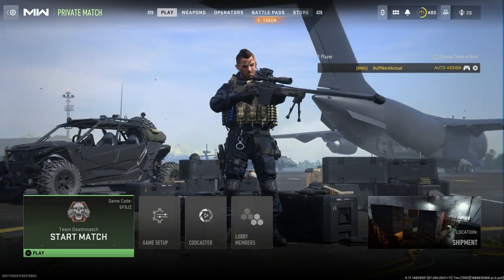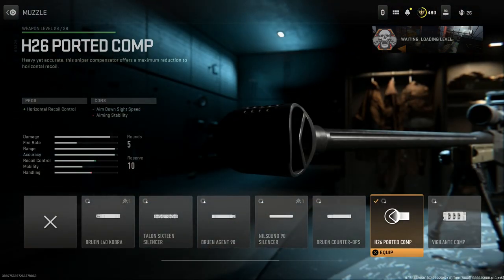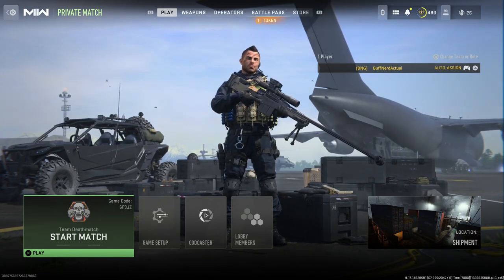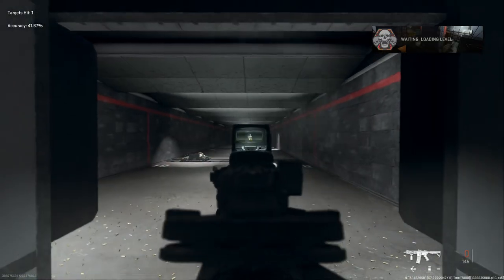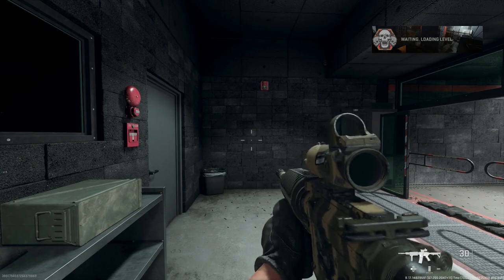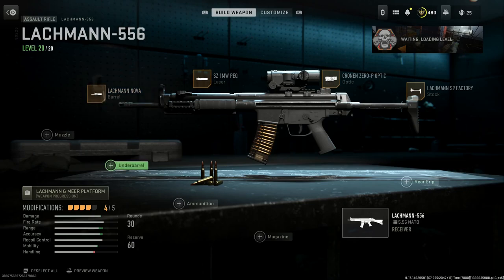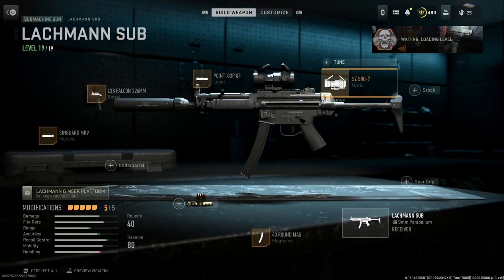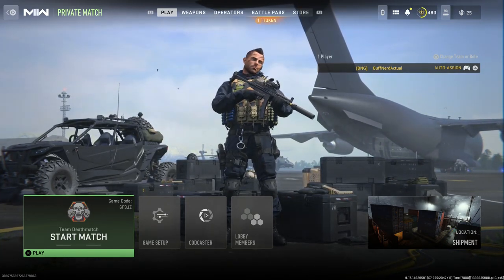British SAS Kits - Call Of Duty Modern Warfare II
Today we are looking at a bunch of different SAS kits available in Call Of Duty Modern Warfare II. Let me know your favorite below or anything I missed!